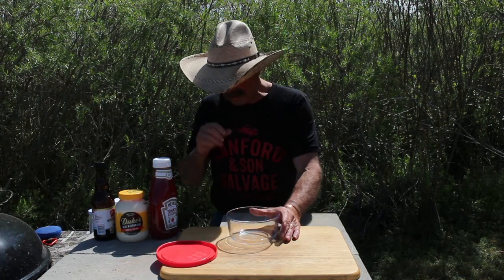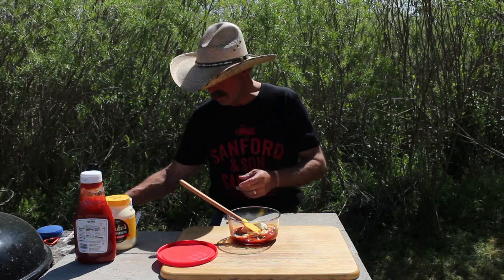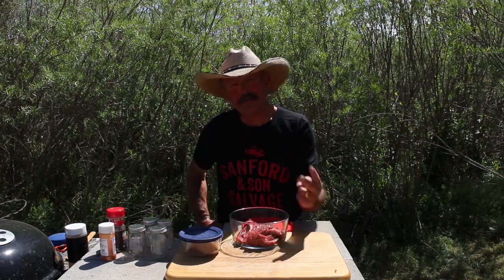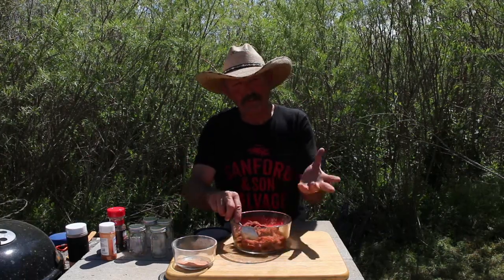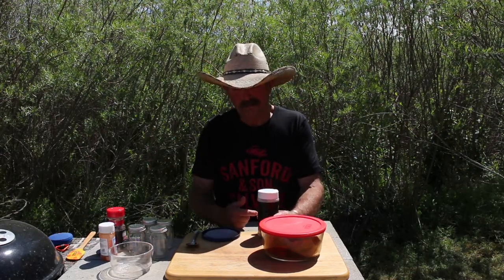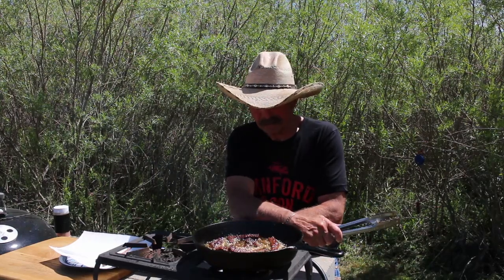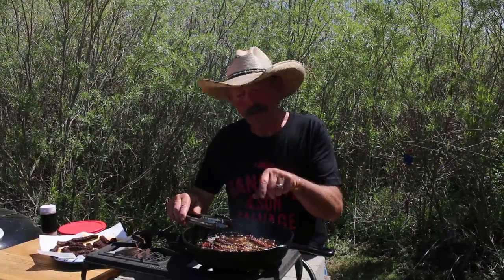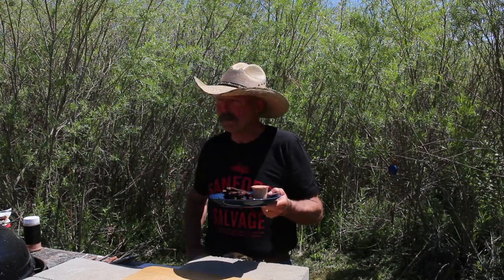Homestyle Idaho Finger Steaks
In this video, I prepare and cook homestyle Idaho Finger Steaks with a dipping sauce, outside in a cast iron skillet.

Ingredients: 2 lbs Beef, cut in finger sized strips
Finger Steak Seasoning                           Finger Steak Dipping Sauce
1 Tbsp Salt                                                  1/4 Cup Ketchup
1 Tbsp Paprika                                            1/4 Cup Mayo
2 tsp Onion Powder                                    1 Tbsp Horseradish
2 tsp Garlic Powder                                    1 Tbsp Worcestershire sauce
1 tsp Black Pepper                                      1 tsp Garlic Powder
1/4 tsp Cayenne Pepper